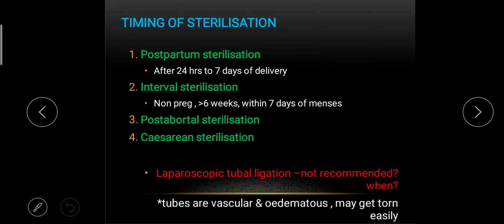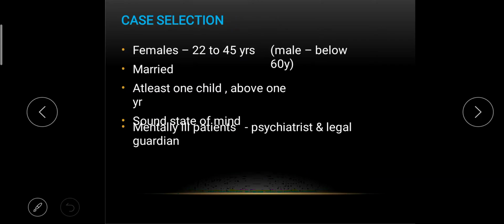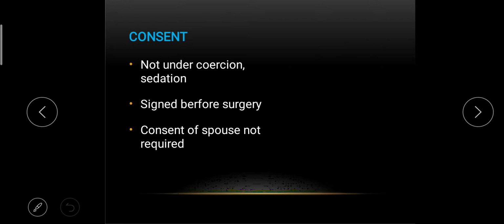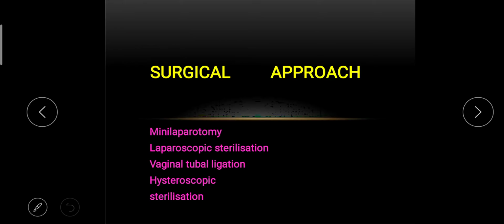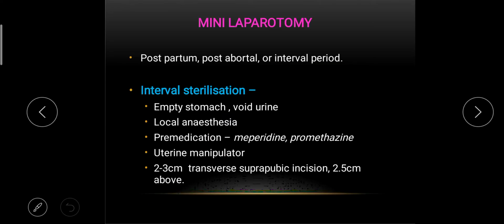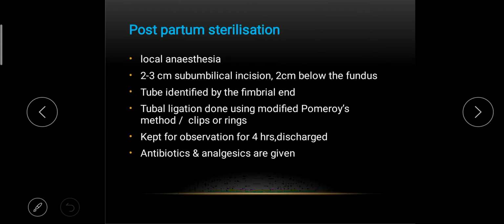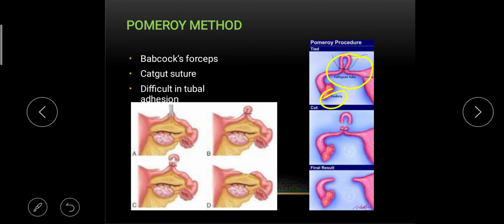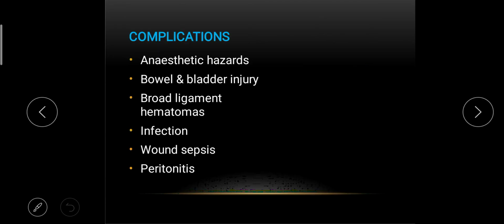FEMALE STERILIZATION | TUBECTOMY